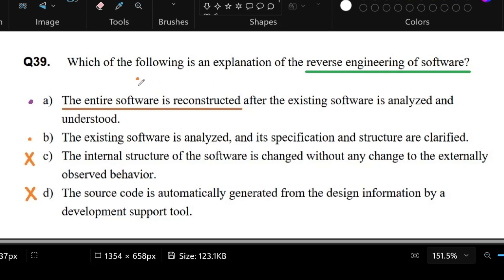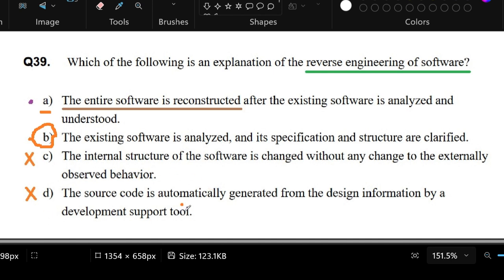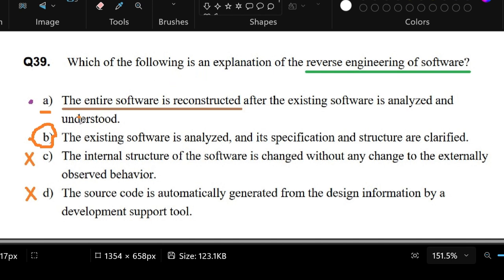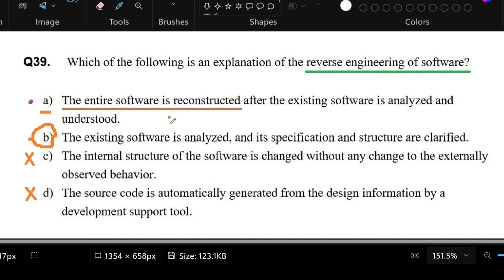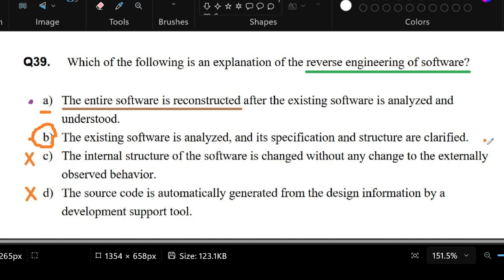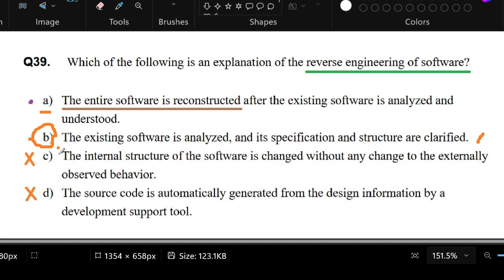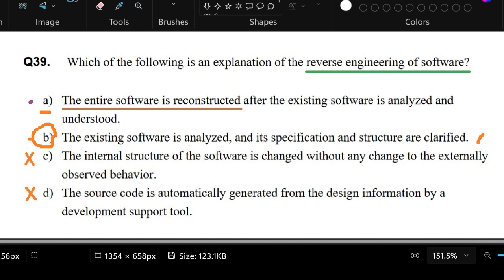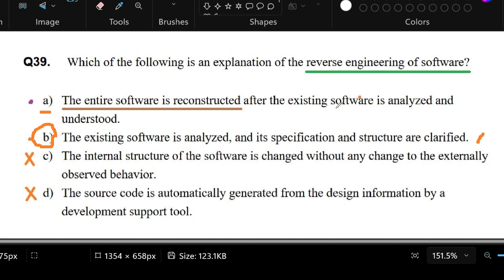PhilNITS April 2024A FEQ39: Reverse Engineering? | Answer with Explanation